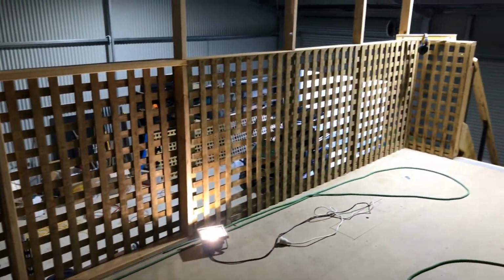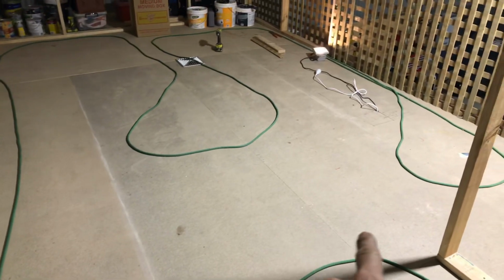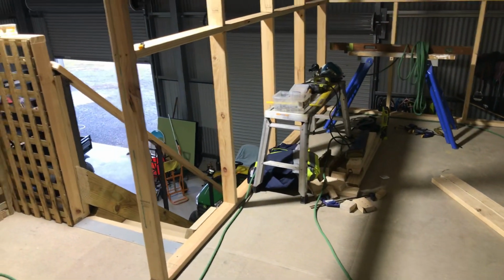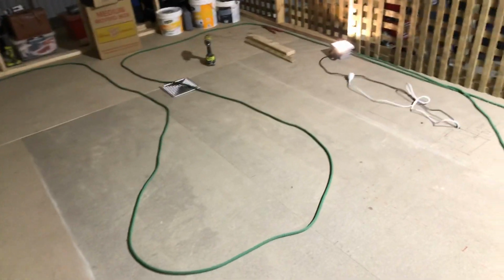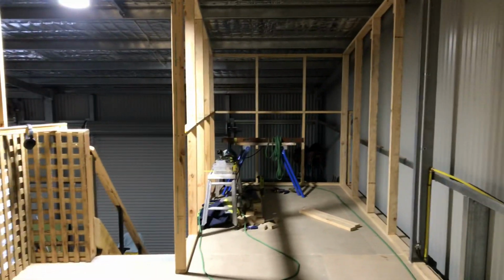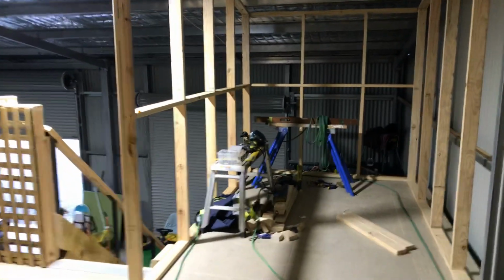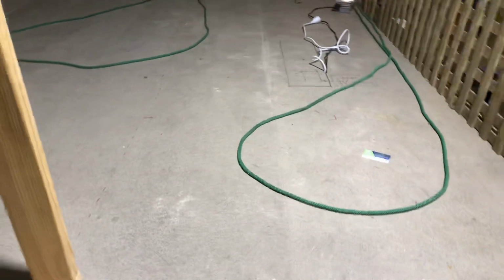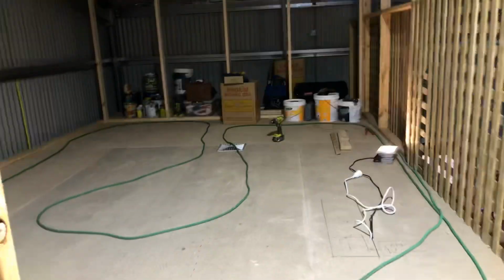N scale layout rebuild update.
I’ve finally started to build my new layout room, exciting times.